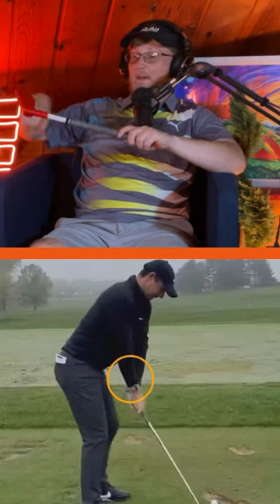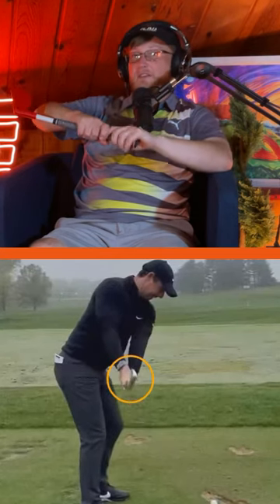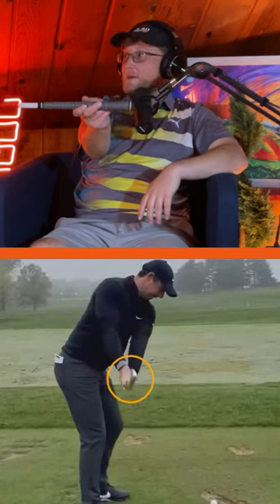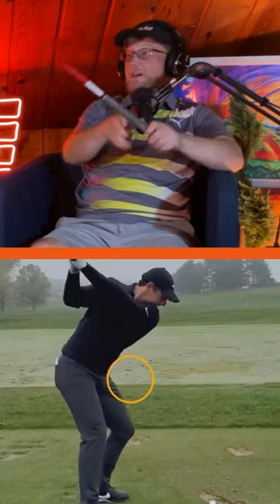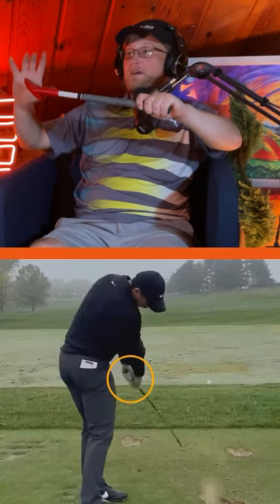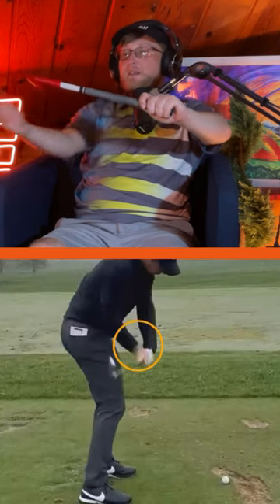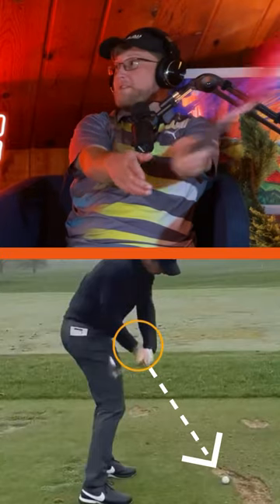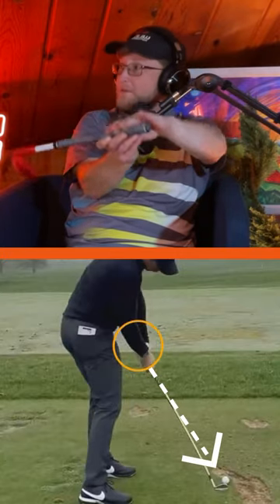Hammer that nail to fix your impact position in Golf!